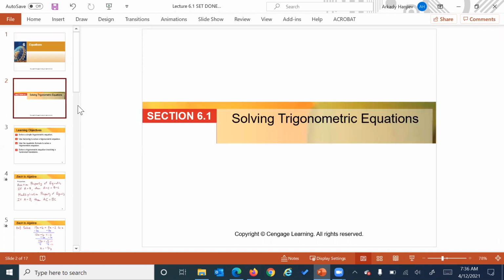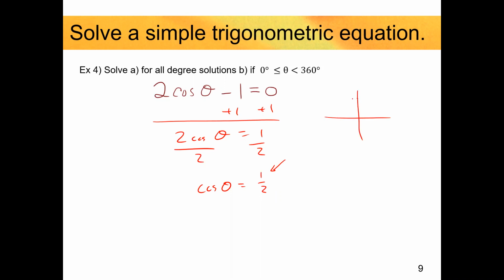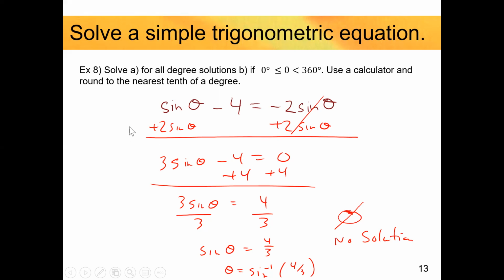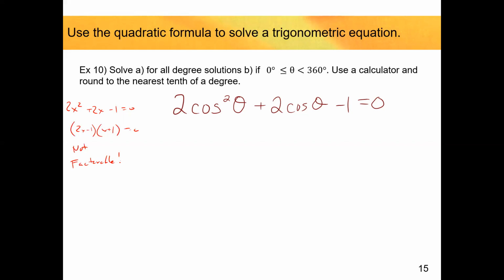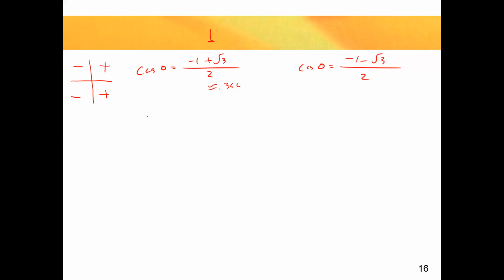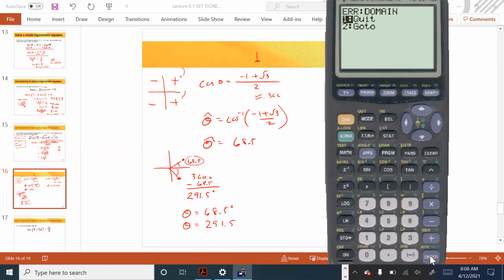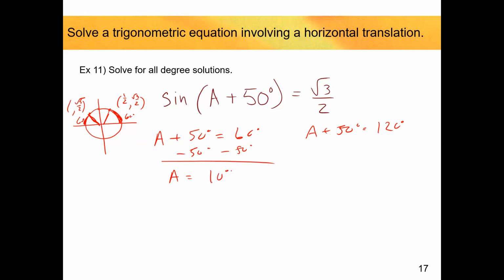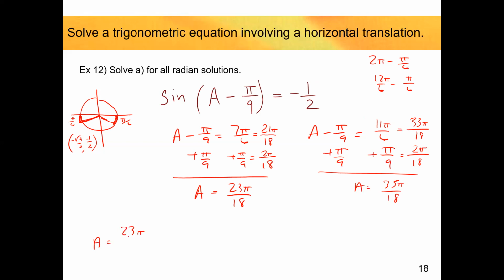TRIG - 4/12/21 - 6.1 (Part 3)